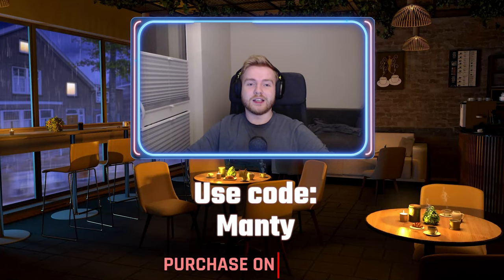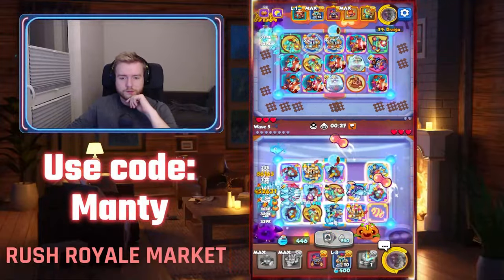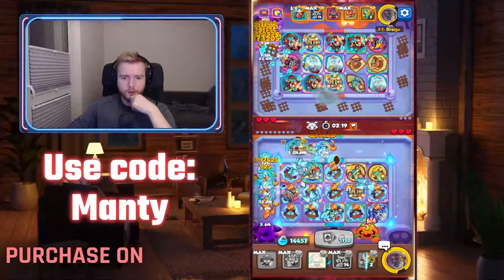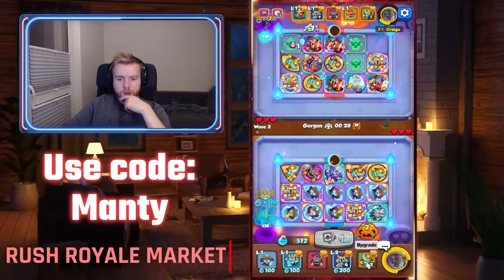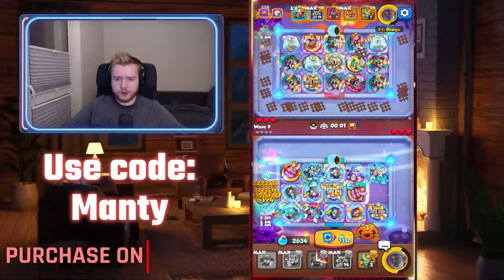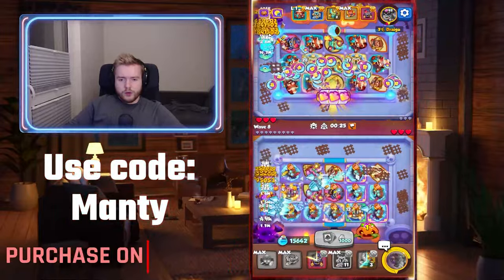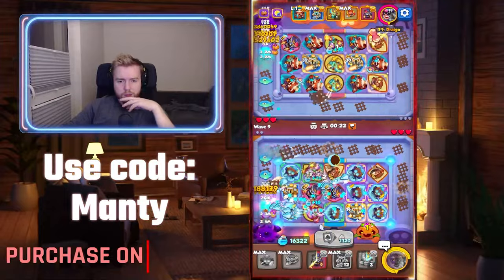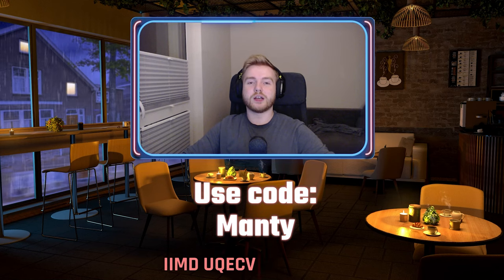*5m35s* WORLD RECORD with Frost Elemental?! @rushroyaleofficial what is going on?!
👉 Frost Elemental reaching 5m35s Death Wave in Rush Royale?!